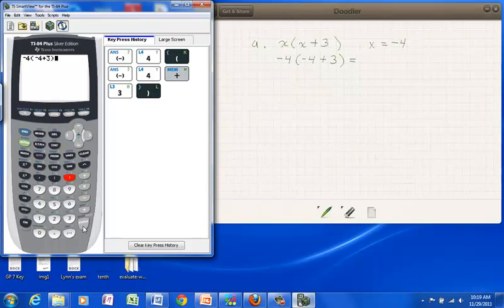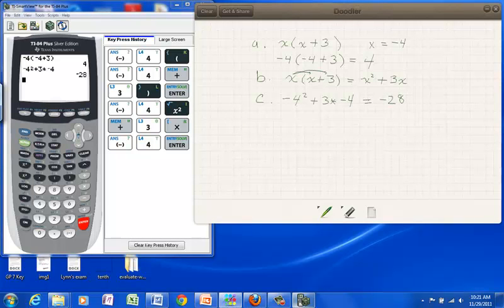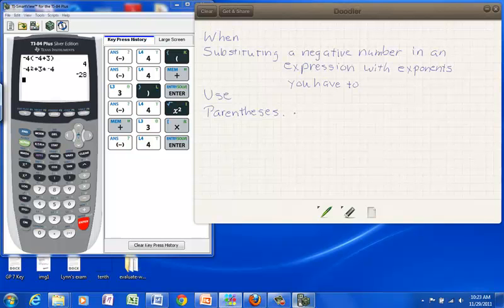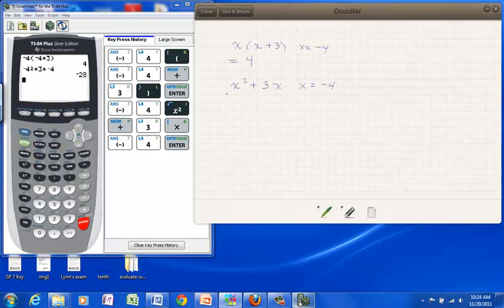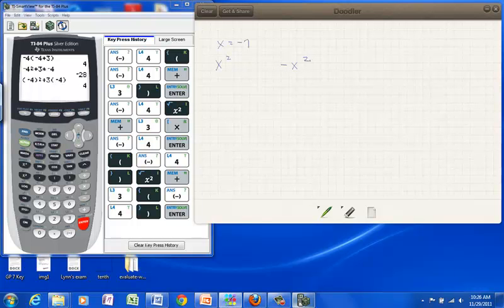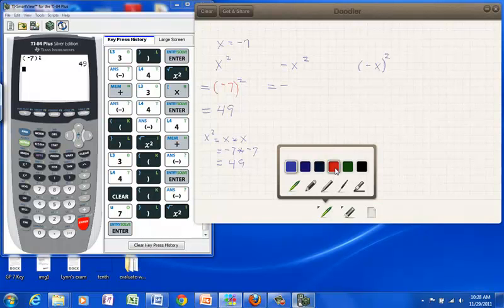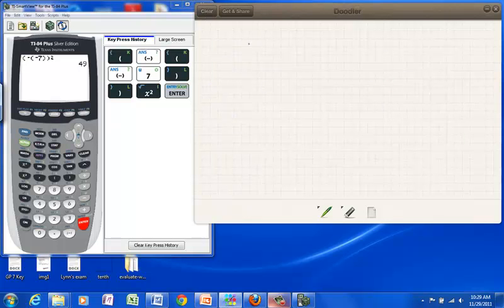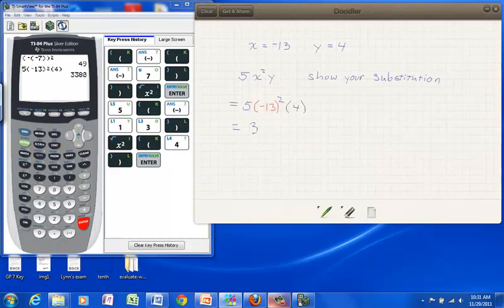wsup Flash Medium 20111129 09 51 49AM